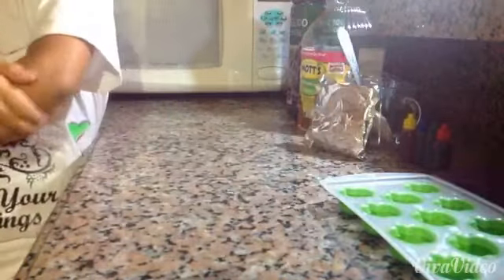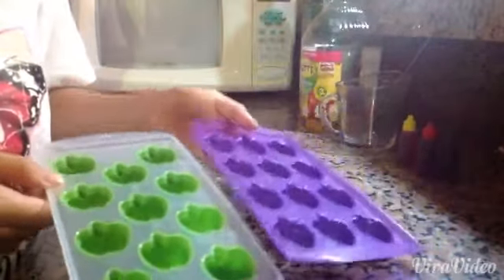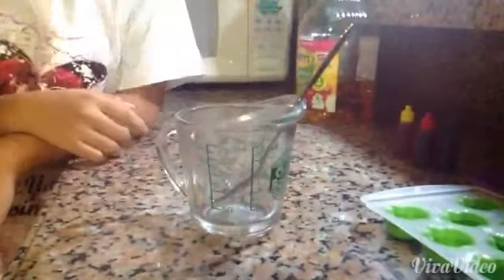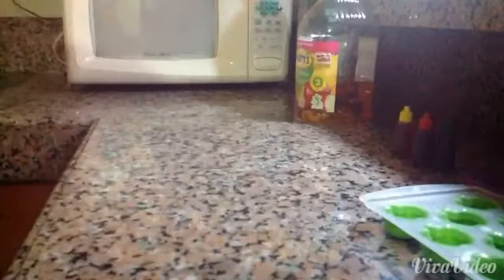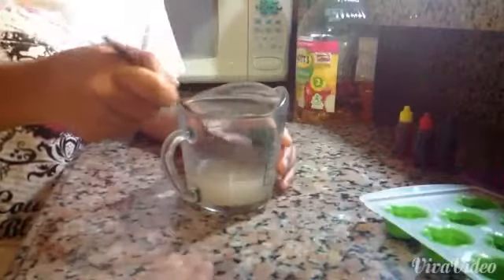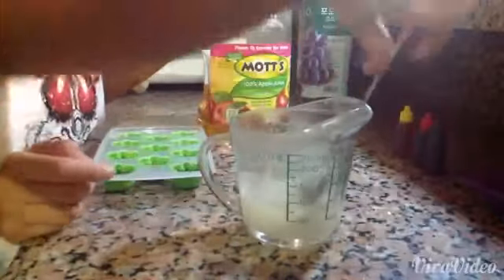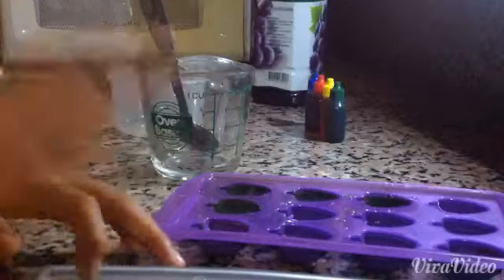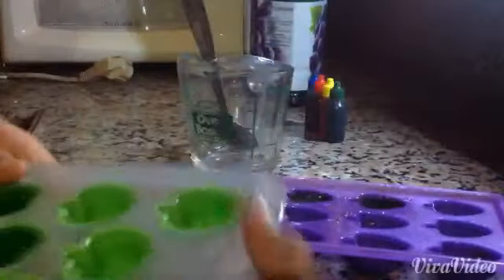DIY Gummy Candy! ~VioletyRainbow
Hey guys, today imma show you on how to make yoor delicious GUMMY CANDY, any flavor! This is very easy you dont need a lot of things and ingredients. So lets get started!